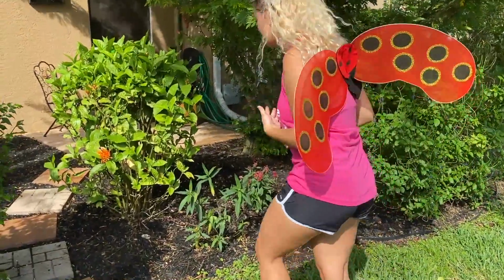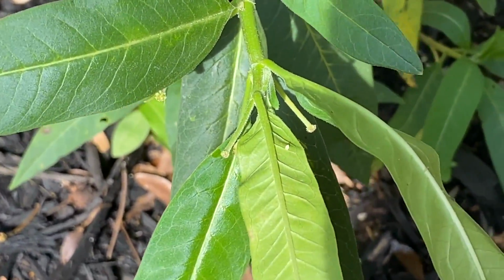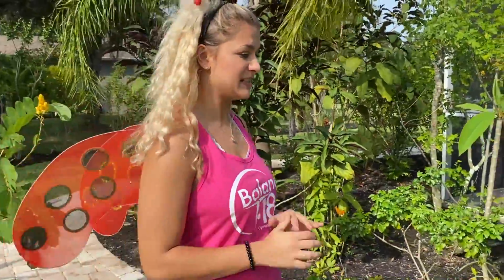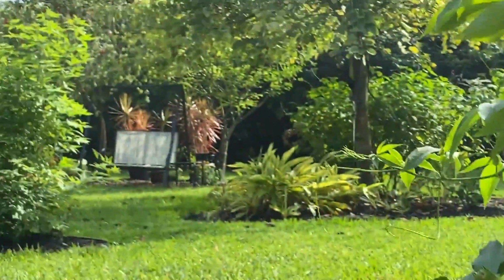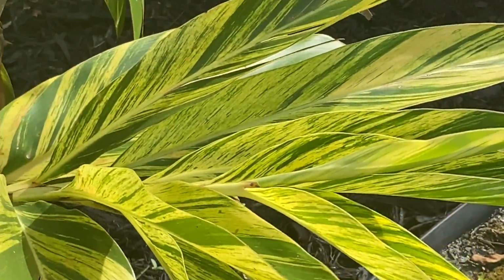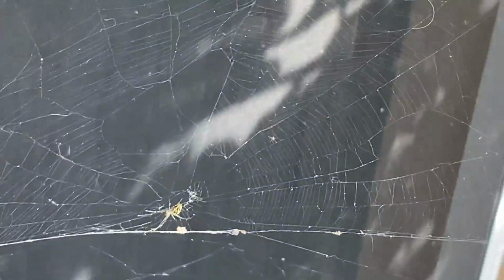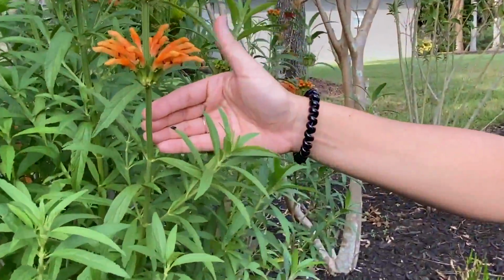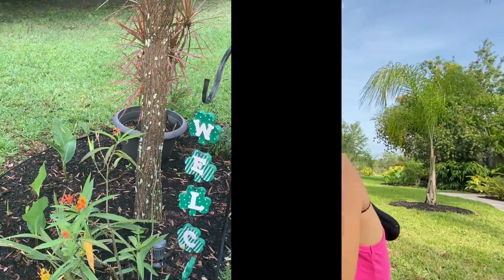Garden Scavenger Hunt: Tiny Tots Time